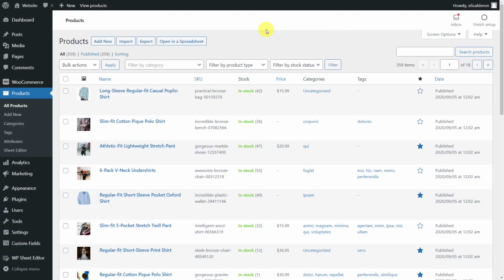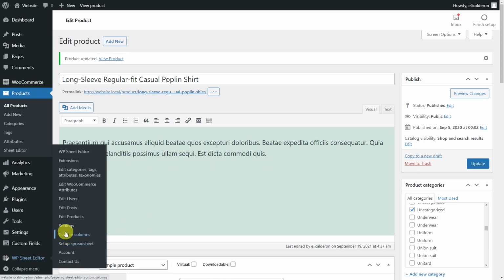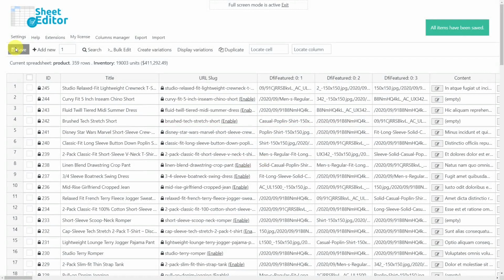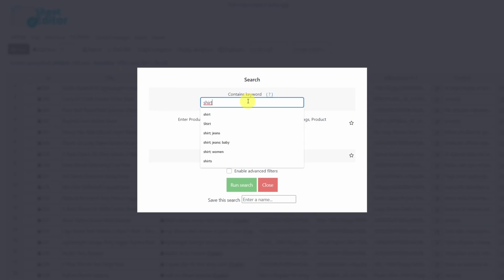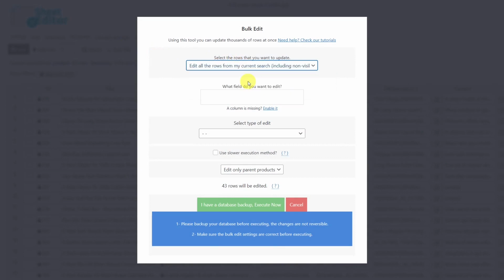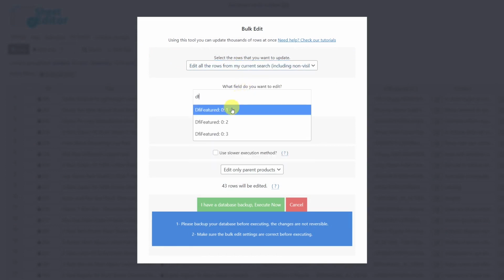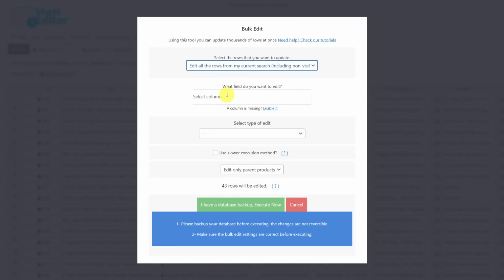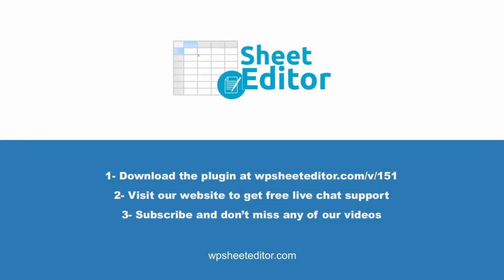WooCommerce – Bulk Edit Dynamic Featured Image in Products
In this video, you will learn how to easily select and edit the Dynamic Featured Images of your WooCommerce products individually and in bulk using WP Sheet Editor plugin.

00:42 How to edit dynamic featured images using the spreadsheet

01:13 How to select the products to bulk edit dynamic featured images

01:47 How to set a new dynamic featured image for all the selected products

02:21 How to replace a dynamic featured image for all the selected products

02:52 How to remove a dynamic featured image from all the selected products